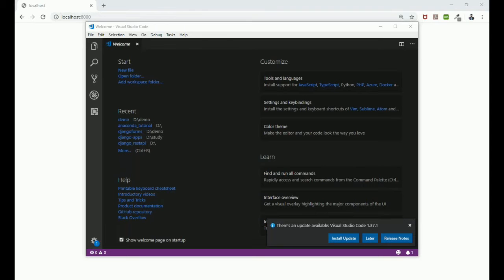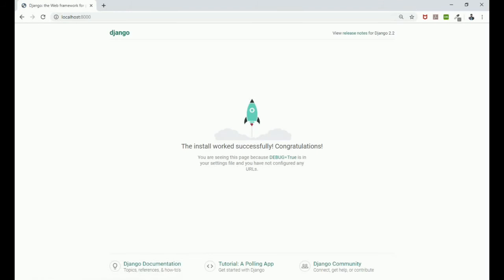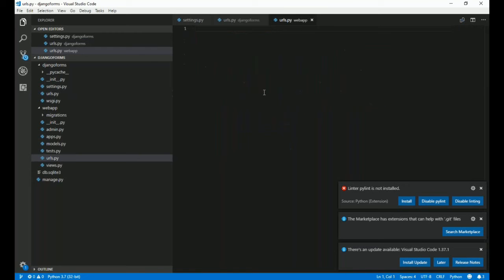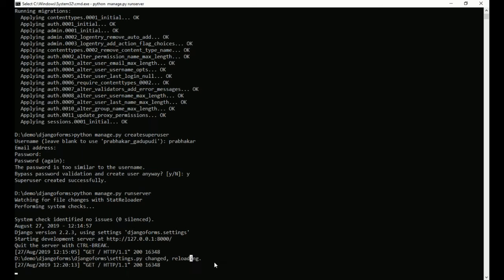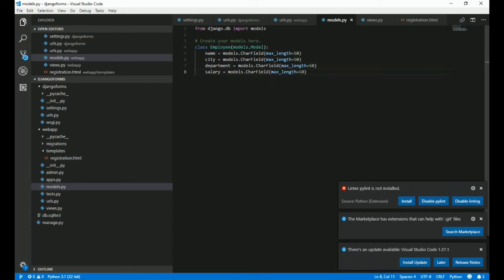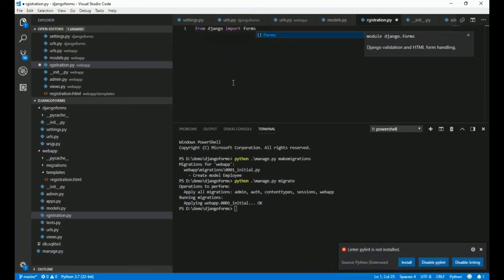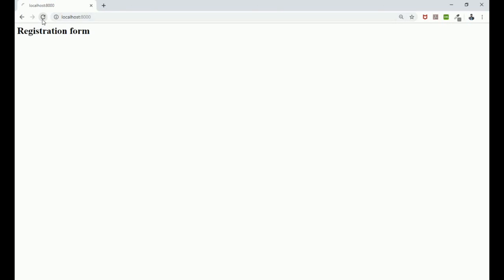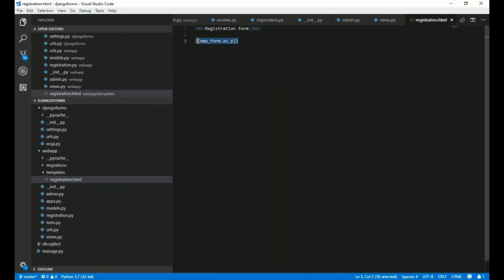Django Model Forms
Django provides a Form class which is used to create HTML forms. It describes a form and how it works and appears.

It is similar to the ModelForm class that creates a form by using the Model, but it does not require the Model.

Each field of the form class map to the HTML form input element and each one is a class itself, it manages form data and performs validation while submitting the form.

Lets see an example, in which I am creating a model and using it on HTML form